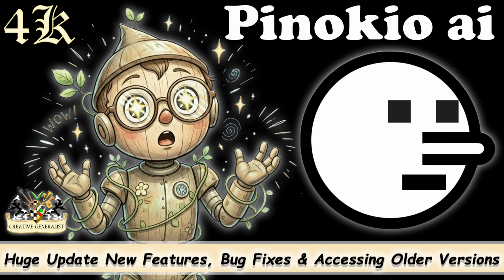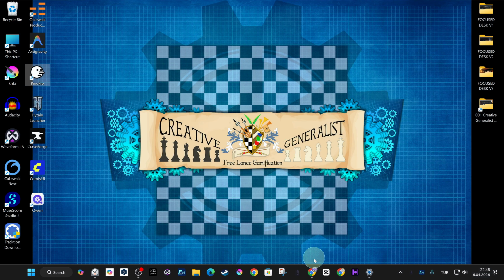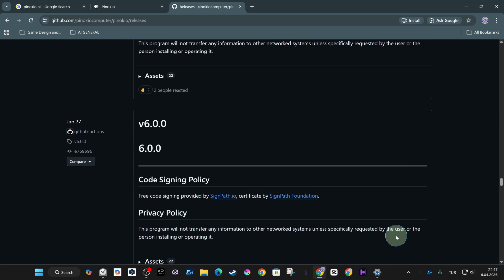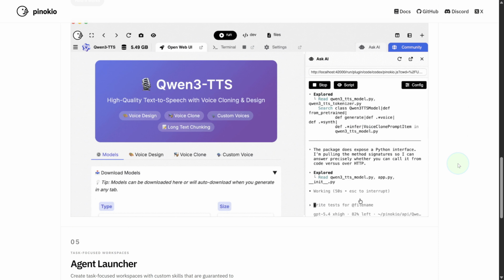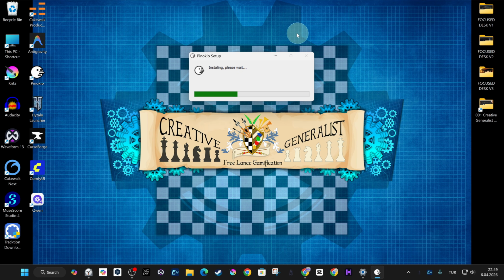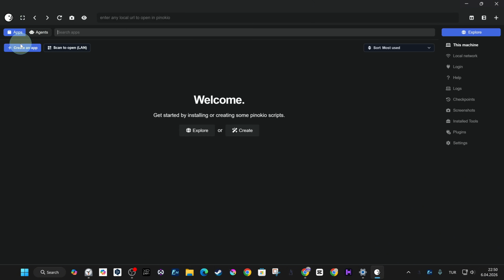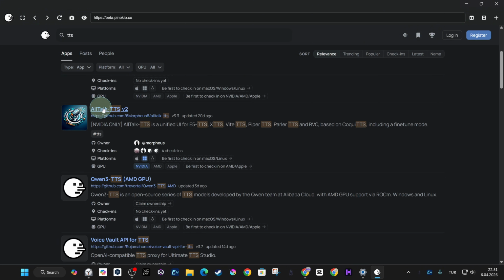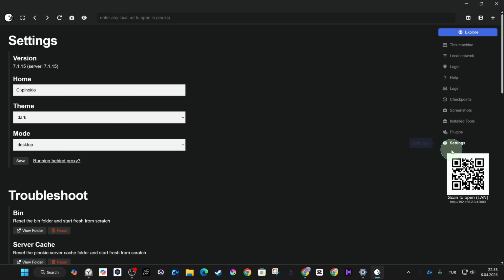Pinokyo AI Huge Update New Features, Bug Fixes & Accessing Older Versions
Keep your AI toolkit running smoothly with the latest Pinokio update!

Pinokio AI just dropped a significant update that changes how we interact with our favorite local AI models. In this video, we are diving deep into the new features and performance improvements that make running things like Stable Diffusion and local LLMs even faster. But more importantly, we are looking at the critical bug fixes that solve common installation errors many of you have been reporting.

Sometimes a new update might not play well with your specific hardware or a particular script. That is why I am also showing you the official way to access and install older versions of the Pinokio browser. Having a rollback plan is essential for any AI creator to ensure your workflow never stops. Let’s get your setup optimized and stable!

What You Will Learn:
✅ New Feature Breakdown: Exploring the latest tools added to the Pinokio dashboard.
✅ Performance Boosts: How the new update handles memory and dependency management.
✅ Critical Bug Fixes: Solving common "Script Failed" and "Conda Error" messages.
✅ Version Control: How to find and safely install older releases of Pinokio.
✅ Update Strategy: The best way to transition to the new version without losing your data.

Are you experiencing any bugs with the new version?